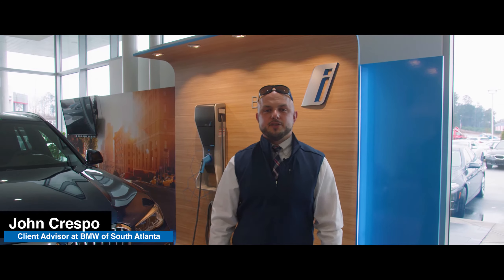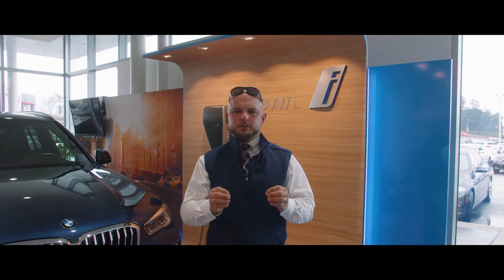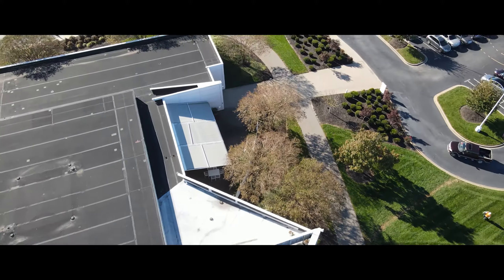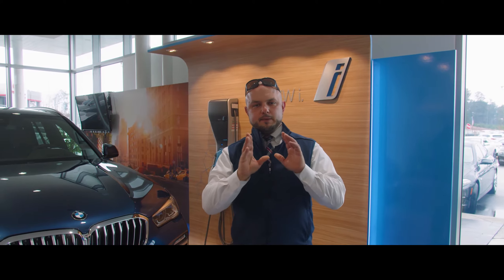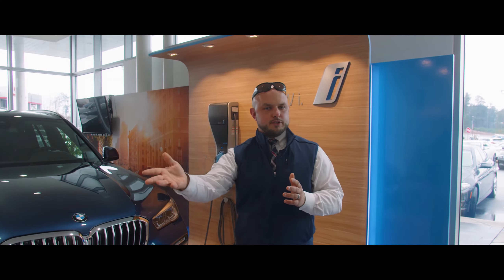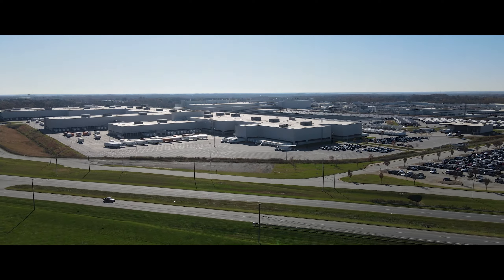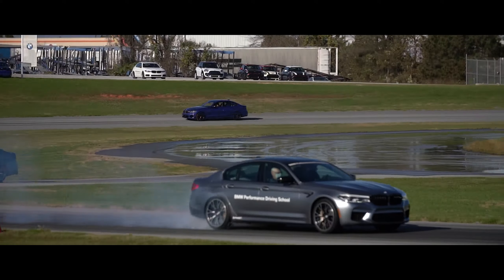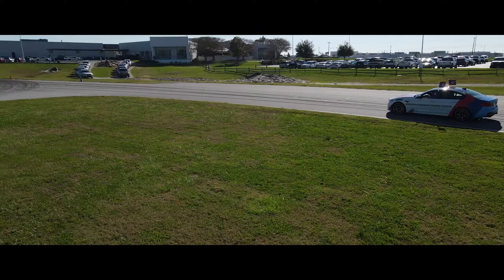BMW Performance Center Delivery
Take advantage of the Ultimate driving experience with BMW of South Atlanta Today.